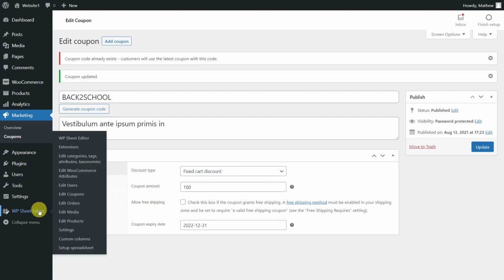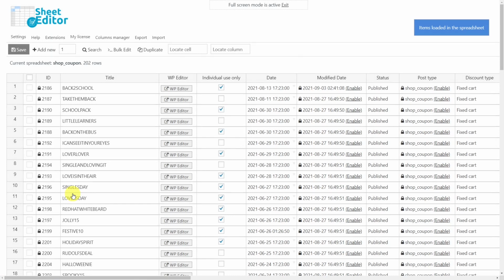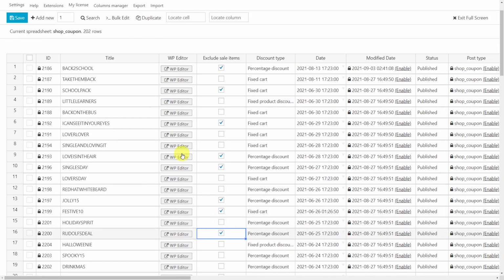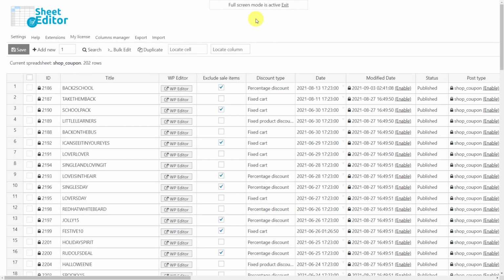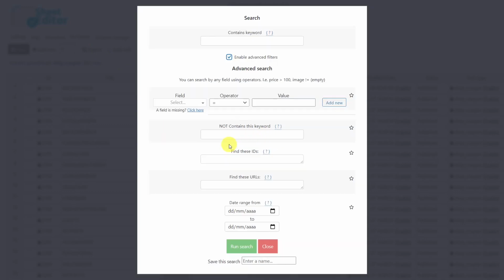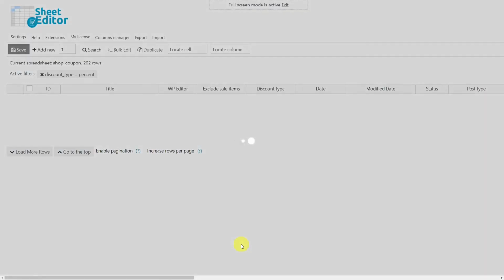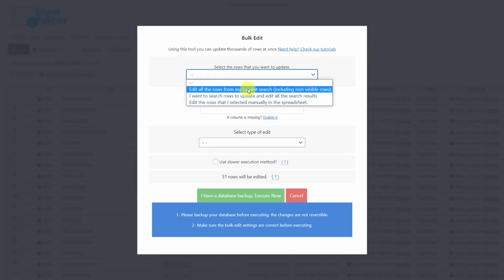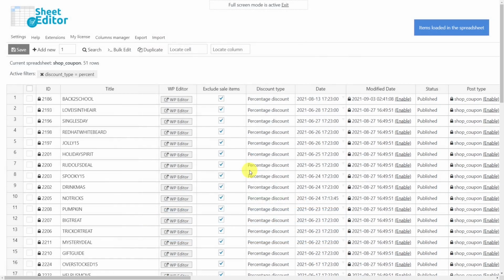WooCommerce – Exclude Sale Products from Coupons in Bulk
In this tutorial, you will find the easiest way to exclude your sale items from being purchased using coupons.

We show you how to do it individually in the spreadsheet and also how to search for coupons by discount type and then edit the filtered coupons at once using the WP Sheet Editor plugin.

Relevant video timestamps:

00:41 How to exclude sale items from coupons individually

01:01 How to filter all coupons by discount type

01:37 How to exclude sale items from all coupons at once